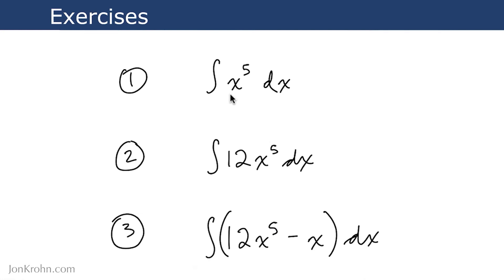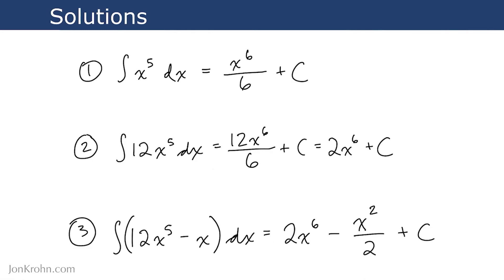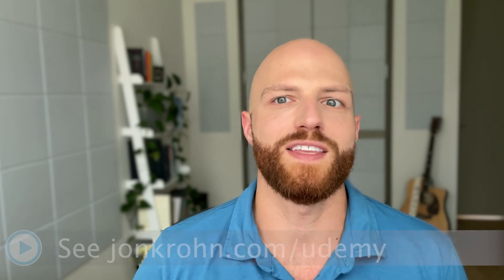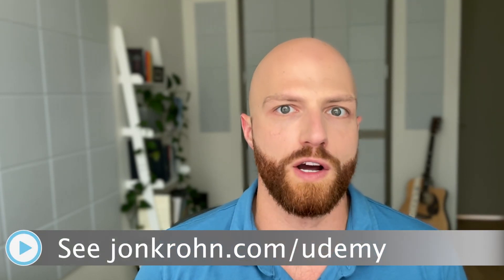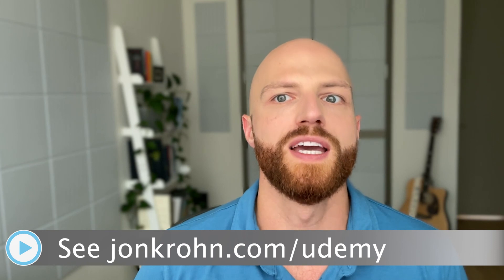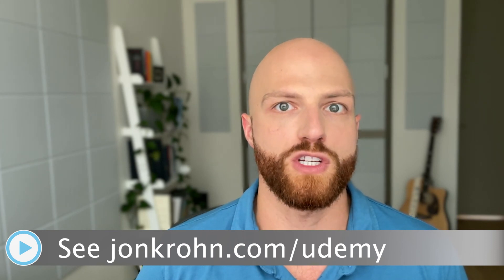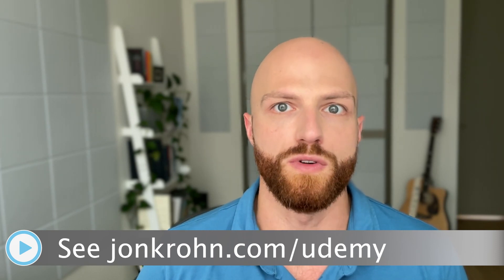Indefinite Integral Exercises — Topic 87 of Machine Learning Foundations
Feel like you’ve got a firm grip on the integral calculus rules? This video features three exercises to test your comprehension.